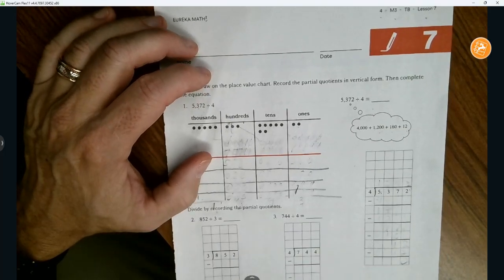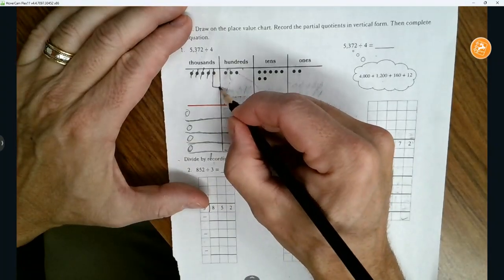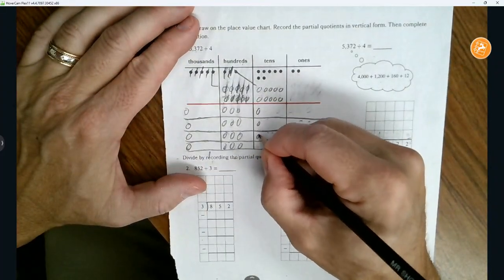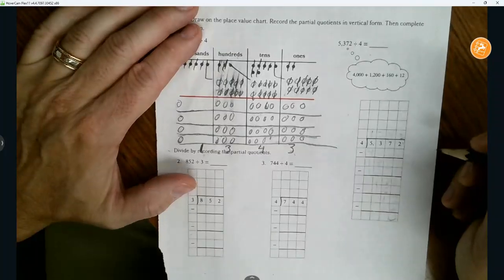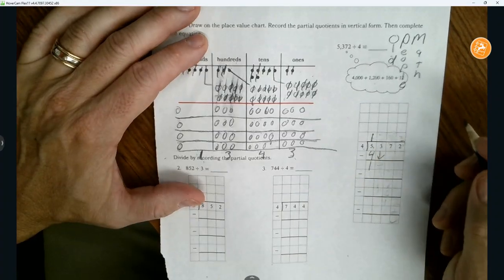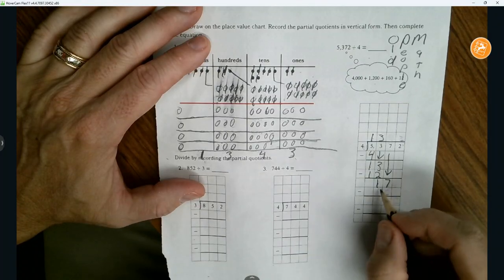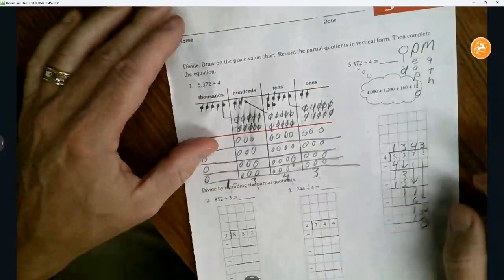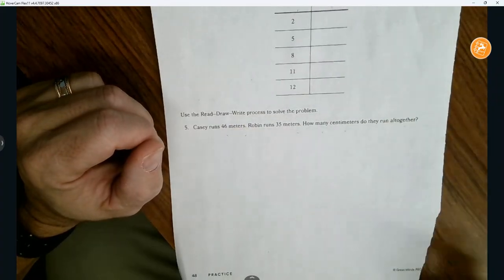Module 3 Lesson 7 Eureka Math Homework Help (4th Grade)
I make short, clear videos that show 4th graders exactly how to solve each math problem step-by-step.
New lessons and extra help videos uploaded every week!